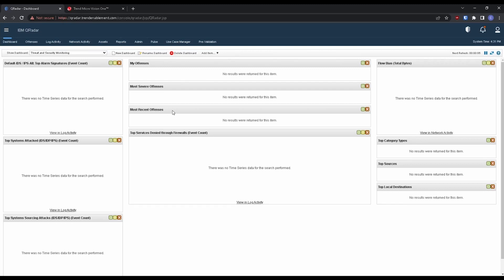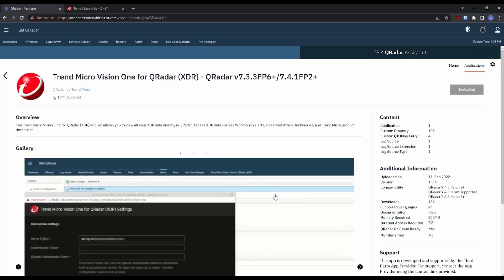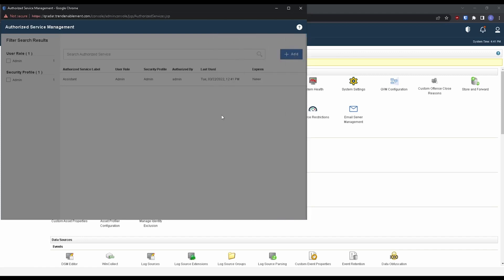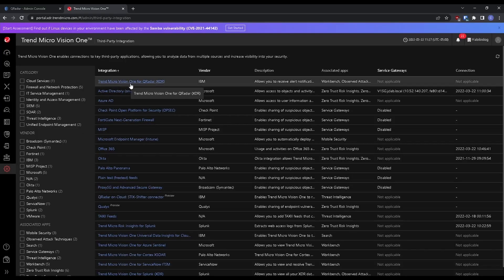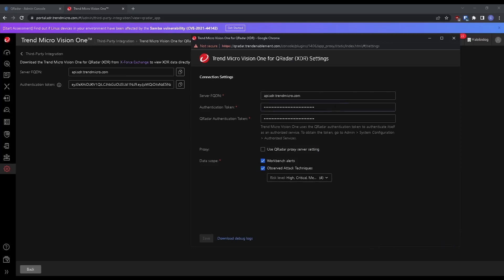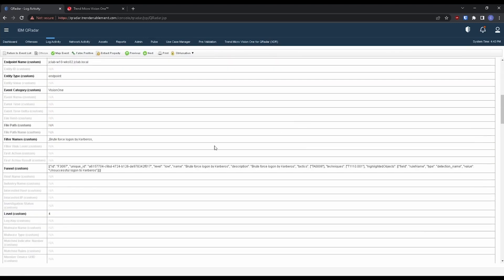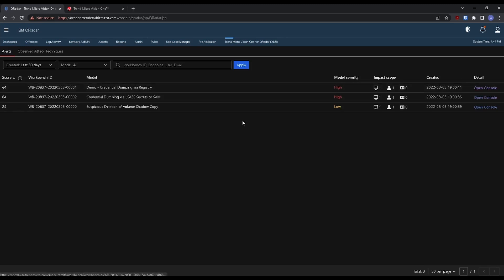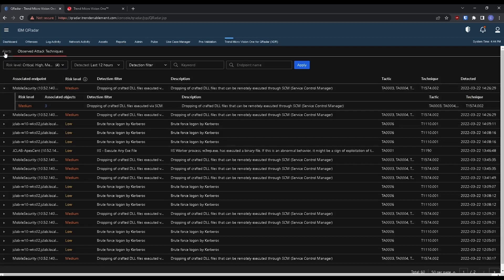Trend Micro Vision One and IBM QRadar Demo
Understand how Trend Micro Vision One integrates with IBM QRadar. This video tutorial walks you through how to correctly install the Trend Micro Vision One add-on with QRadar.

Gain access to important XDR information such as, the severity score, model name or impact scope. You have the capability to drill down on each observed attack technique or easily start an investigation by clicking any alert to open the Trend Micro Vision One Workbench to start the process.

To learn more about the Trend Micro Vision One and IBM QRadar integration or to install the plug-in